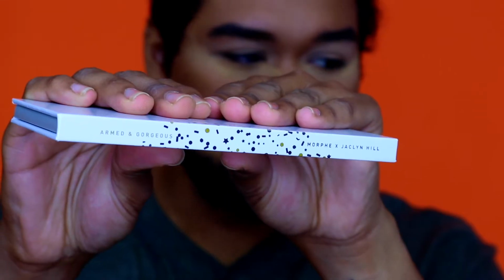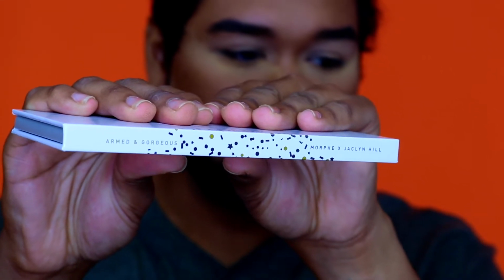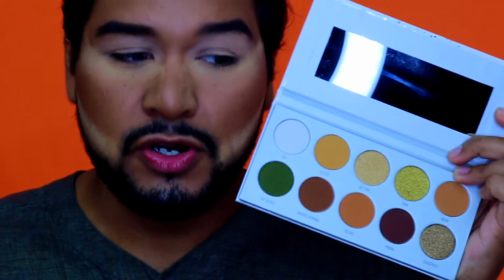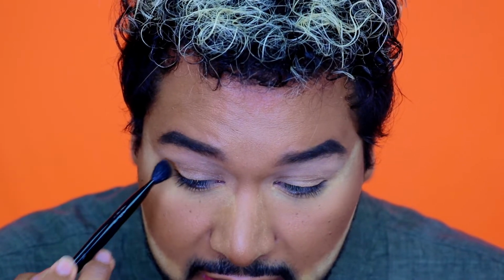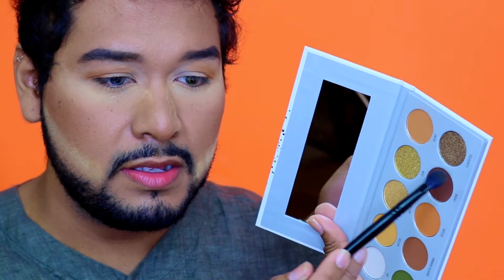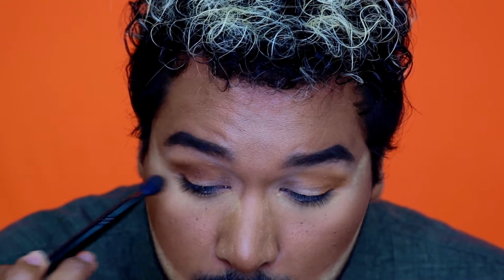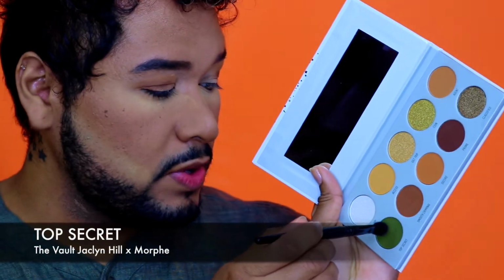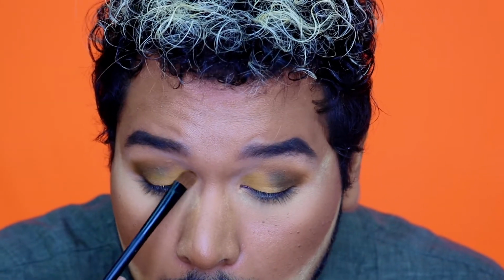Jaclyn Hill x Morphe Armed & Gorgeous Tutorial | Vault Collection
Bonjour EVERYBODY !
Hope you are GREAT !

So this video is VERY VERY EASY SIMPLE TUTORIAL FOR YOU BEGINNER OR EXPERT ! This is the new Palette of Jaclyn Hill x Morphe ! ARMED & GORGEOUS !

 So what do you thing ?

YOU.BETTER.WATCH

Have FUN
LOVE
LICK
KISS
xxx
OS 💎

NIVIRO - I Just Wanna

Makeup:

Primer :
Tatcha
The Silk Canvas

Foundation :
Dior
Backstage Face & Body foundation
Shade: 4.5 warm

Concealer:
Too Faced Cosmetics
Born this way Super coverage multi-use
Sculpting Concealer
Shade : Warm Sand

Setting Powder :
Hourglass Cosmetics
Veil Translucent Powder

Eyes:
Jaclyn Hill x Morphe
Armed & Gorgeous

Eyebrows:
Lise Watier
Double Definition Traceur sourcils Automatique
Soucils Velours Supreme
Double Perfection Duo sourcils lifts & Volume
Shade : Brunette

Blush:
Bareminerals
GENNUDE Powder Blush
Shade : But First, Coffee

💎              OsvalDior           💎

☆We our the STARs of our LIFES ☆